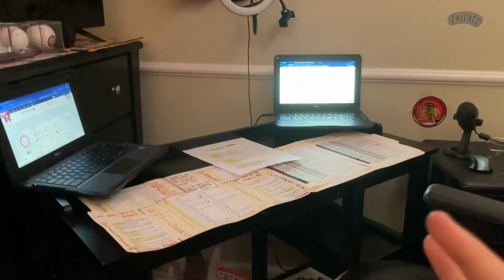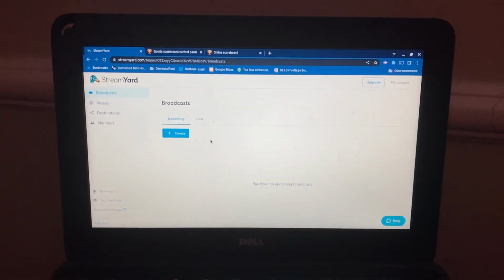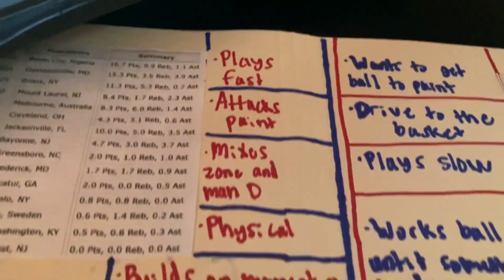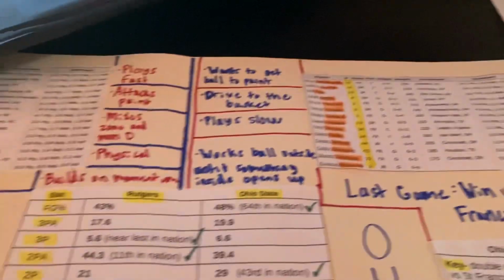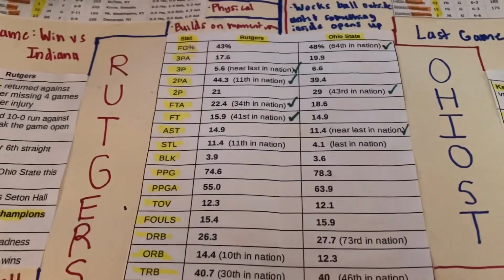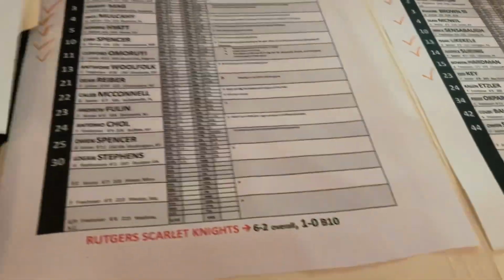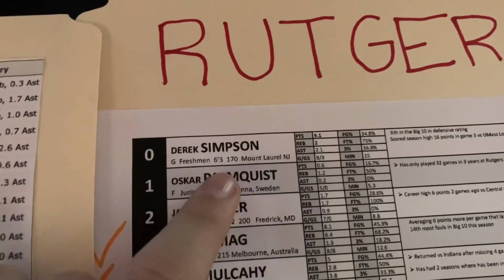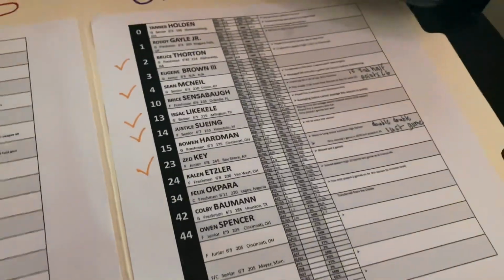Behind The Scenes Of My Live Stream Setup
Check out my streams on my 2nd channel Grant The Sports Guy Live!